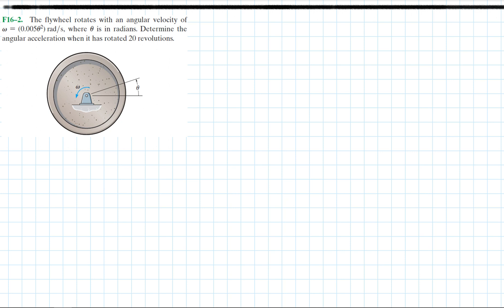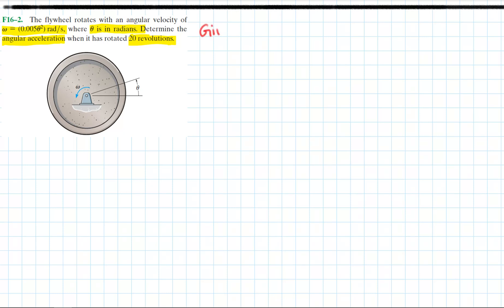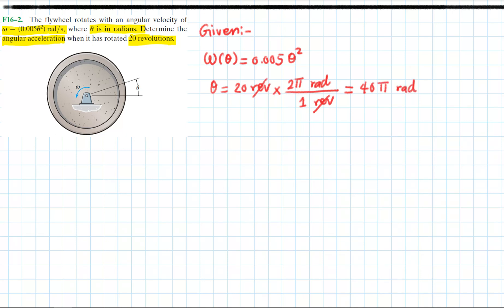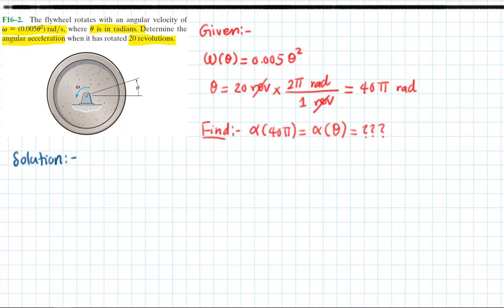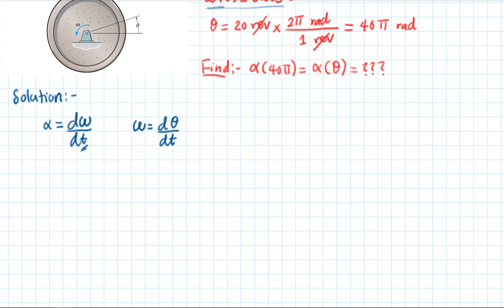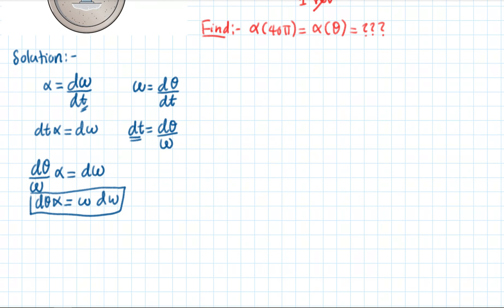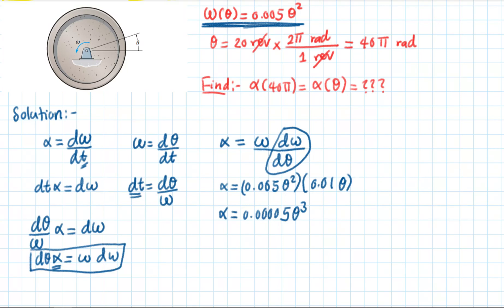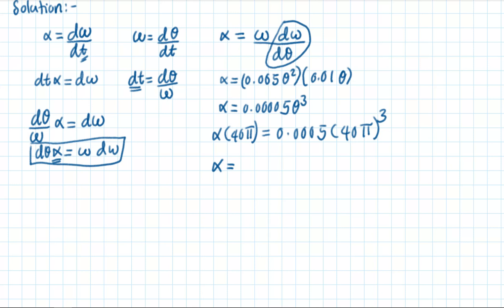Chapter 16 PLANAR KINEMATICS OF A RIGID BODY | Engineering Dynamics | F16-2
PLANAR KINEMATICS OF A RIGID BODY
Engineering Mechanics: Dynamics
14th edition

FUNDAMENTAL PROBLEMS
Page 330
F16–2.
The flywheel rotates with an angular velocity of w = (0.005theta2) rad/s, where theta is in radians. Determine the angular acceleration when it has rotated 20 revolutions.